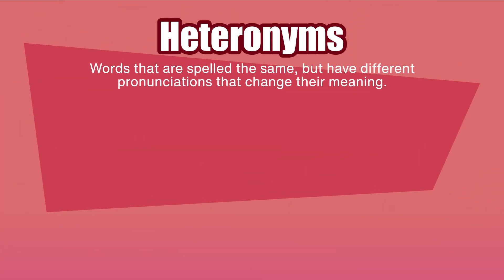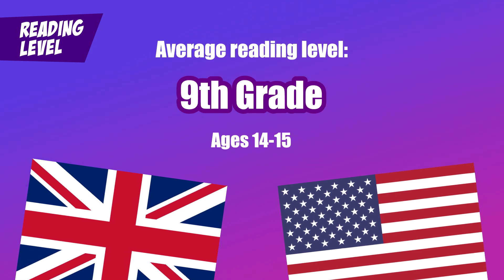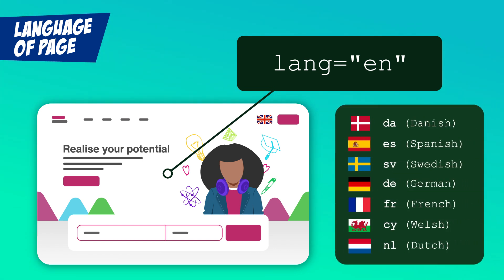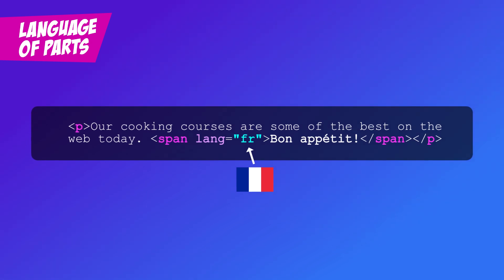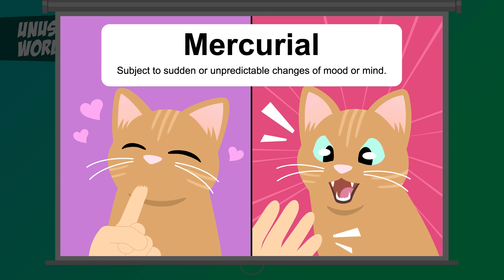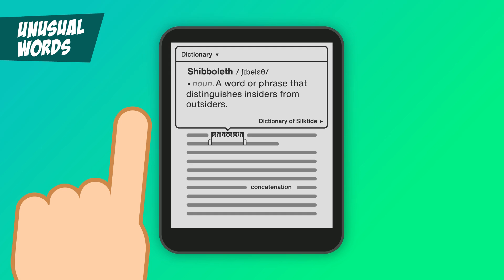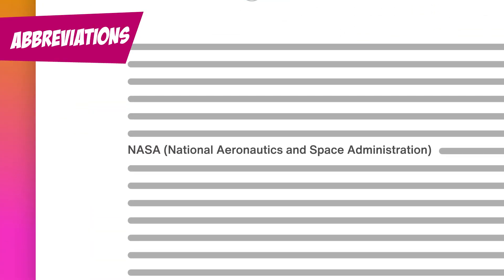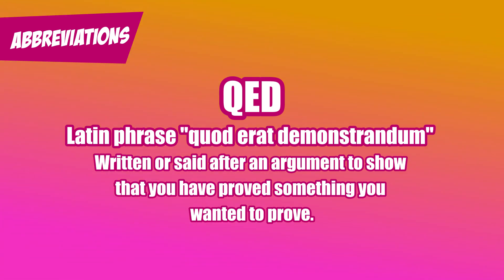What is WCAG? 3.1 Readable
The Web Content Accessibility Guidelines aren't very... well, accessible. We think learning should be fun. In this series we're going to break each guideline down to help you understand, so you can make your websites more accessible.

This episode looks at 3.1 Readable. From unusual words like "shibboleth" to abbreviations like acronyms and initialisms... The way you write matters for accessibility. Here's how to make sure everyone understands what you're saying.

00:00 Intro
00:43 Reading level
01:53 Language of page
02:47 Language of parts
03:48 Unusual words
05:22 Abbreviations
07:17 Final thought